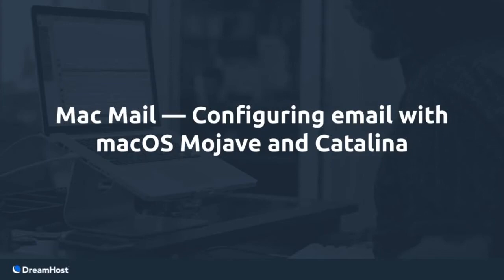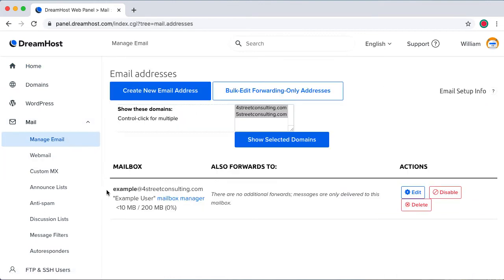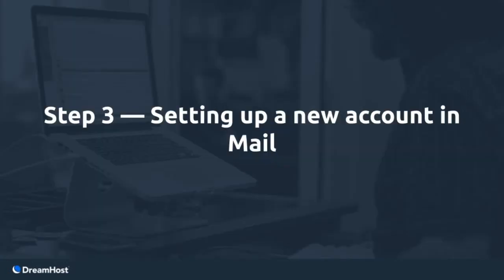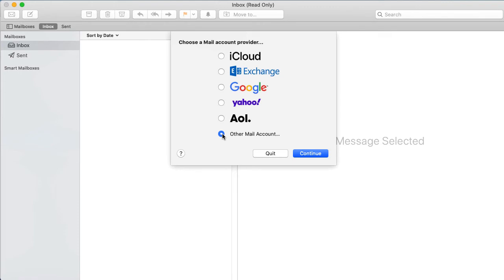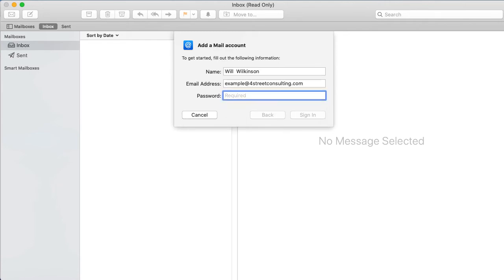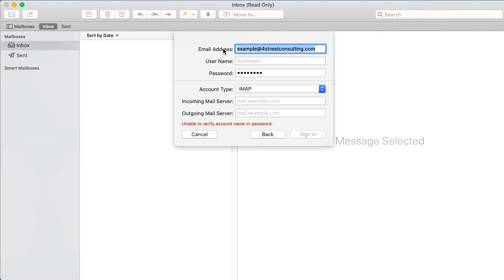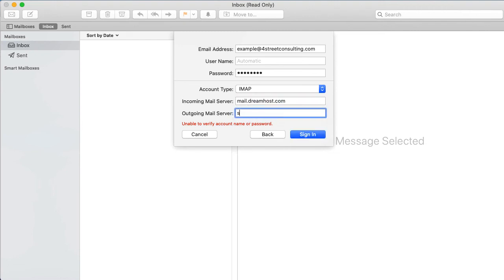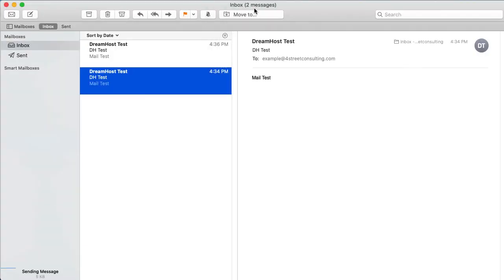Mac Mail — Configuring Your Email with macOS Mojave and Catalina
for more helpful website tips and tricks. Launch or migrate your website today!